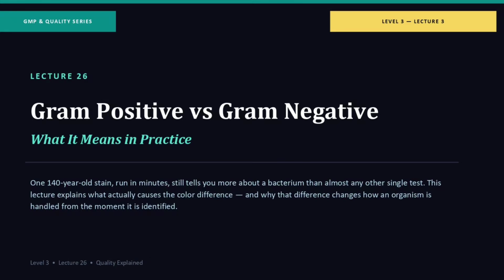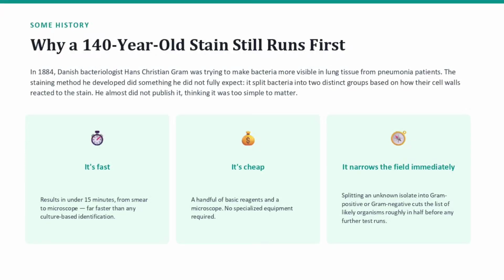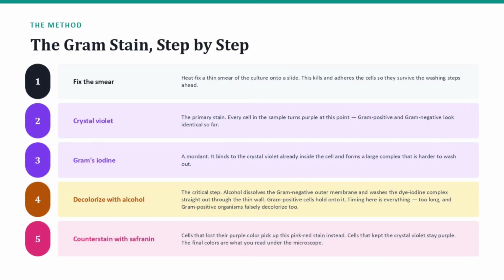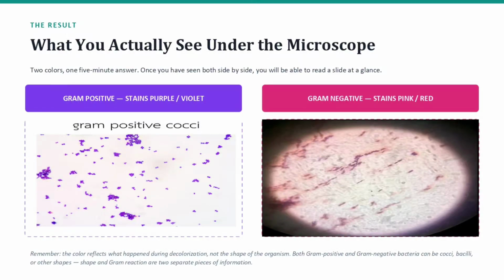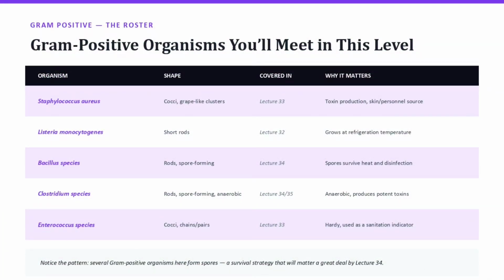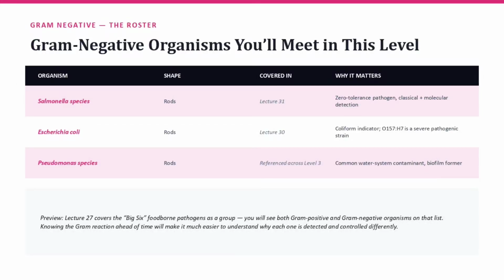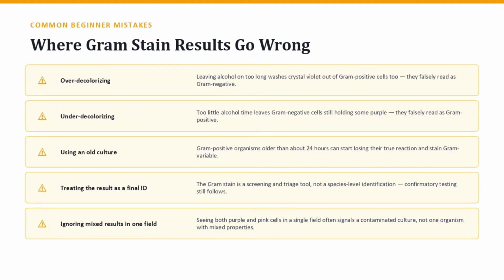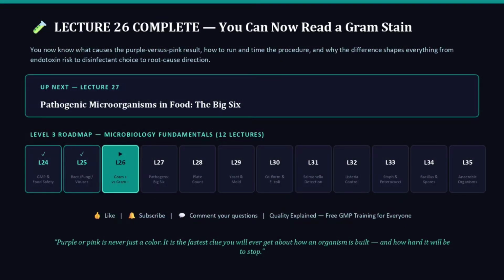Gram Positive vs Gram Negative | Microbiology Basics (Lecture 3)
The Gram stain is one of the oldest and most important techniques in microbiology—and it's still the first test performed on most unknown bacterial isolates.

In this lecture, you'll learn exactly why bacteria stain purple or pink, how the Gram stain works, and why the result is so important in pharmaceutical microbiology, food safety, and quality control.

📌 In this lecture you'll learn:

✅ The difference between Gram-positive and Gram-negative bacteria

✅ Bacterial cell wall structure explained

✅ The complete Gram staining procedure (step by step)

✅ Why the decolorization step is critical

✅ Endotoxins (LPS) and why Gram-negative bacteria matter

✅ How Gram staining helps contamination investigations

✅ Common Gram-positive and Gram-negative microorganisms found in GMP environments

✅ Common mistakes that lead to incorrect Gram stain results

Whether you work in Quality Control, Quality Assurance, Pharmaceutical Manufacturing, Food Microbiology, or Clinical Laboratories, understanding Gram staining is an essential microbiology skill.

📌 Next Lecture: Pathogenic Microorganisms in Food – The Big Six